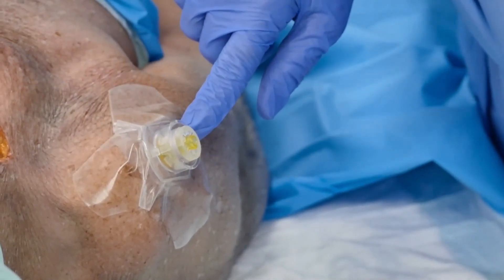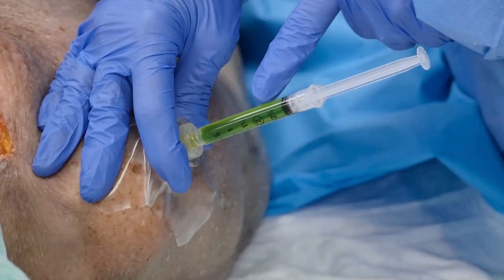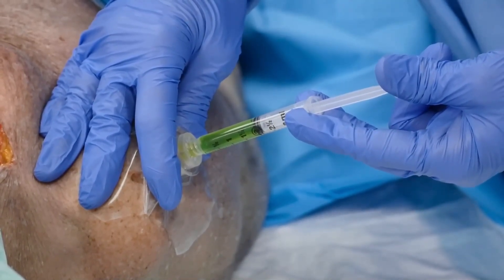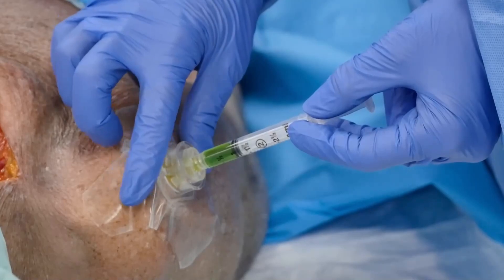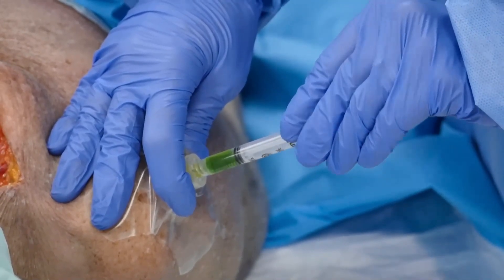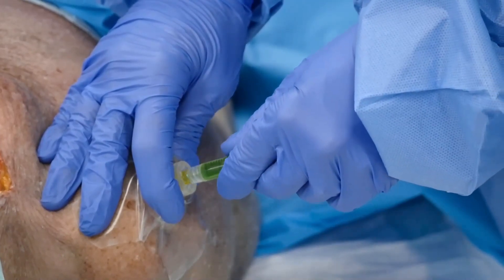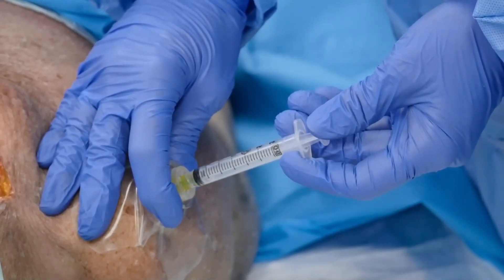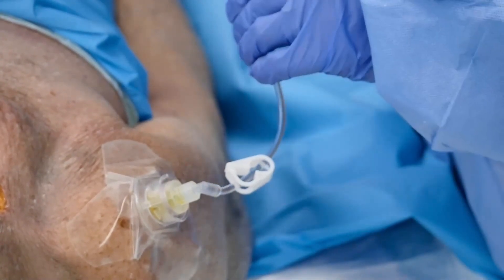Arrow™ EZ-IO™ System - Pain Management (Cadaveric)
This video utilizing a cadaveric specimen reviews pain management following an Arrow™ EZ-IO™ System insertion.